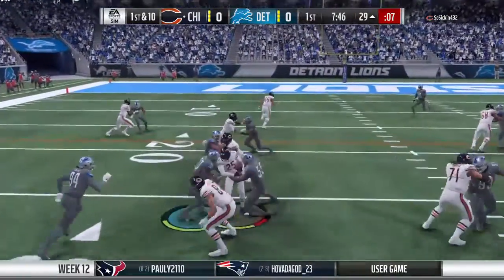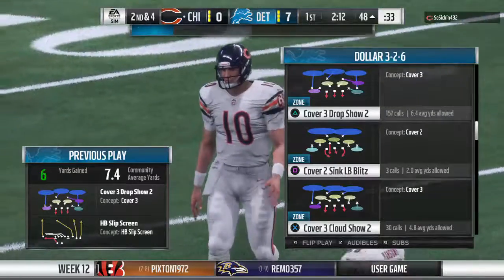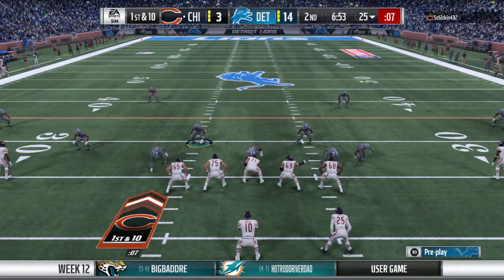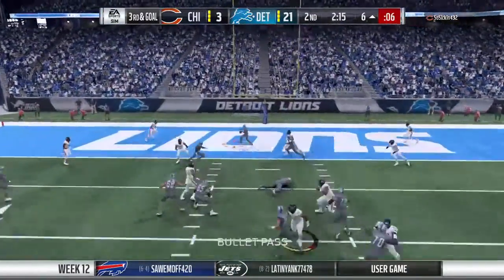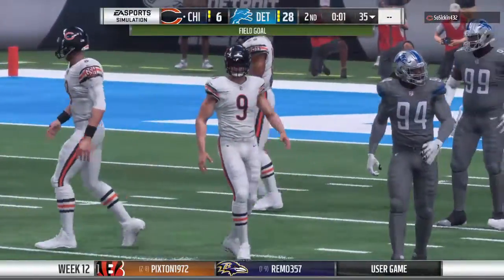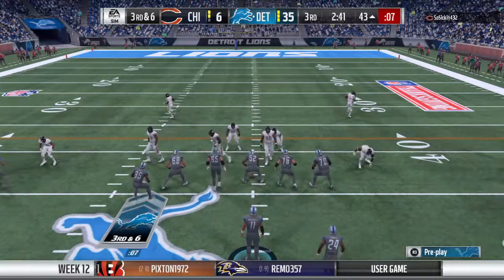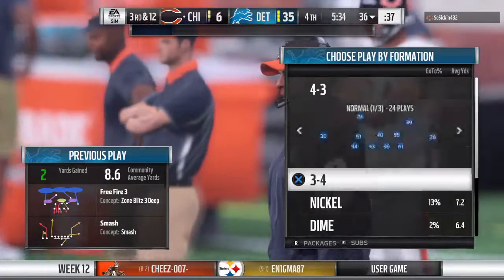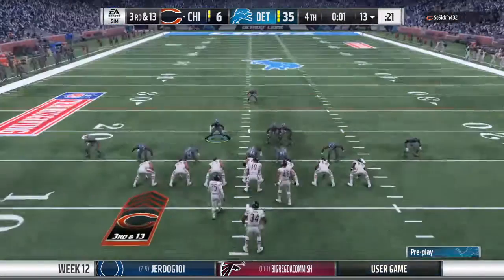Mof W12 vs Chi